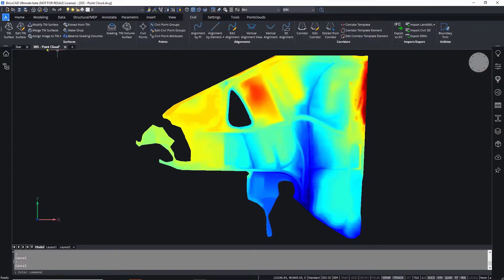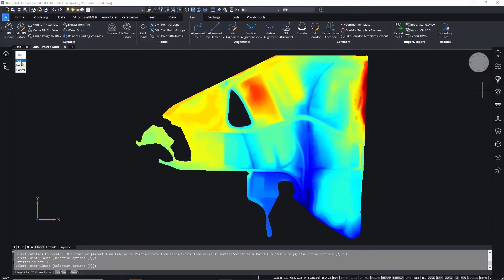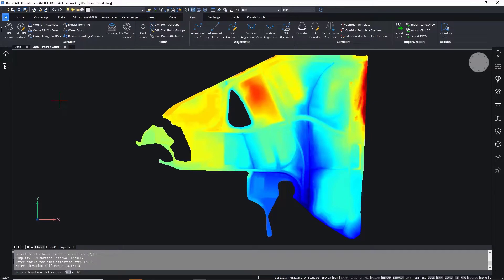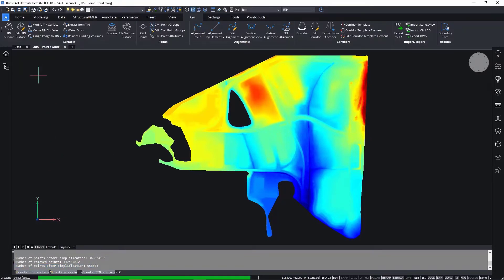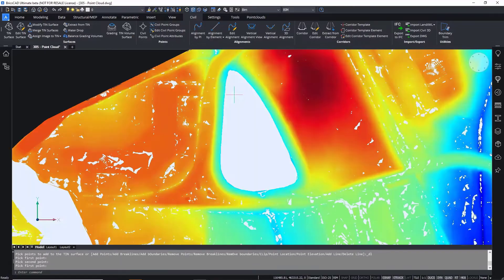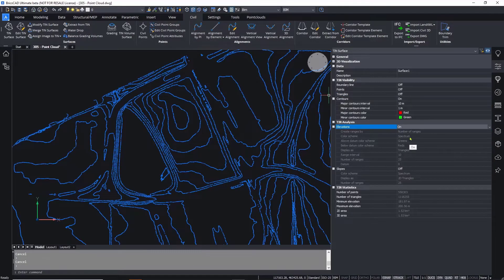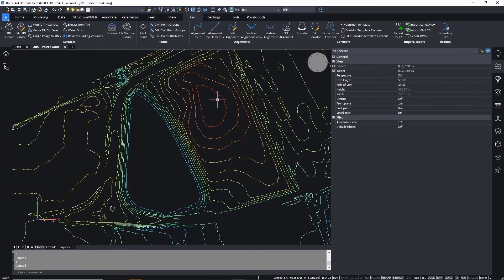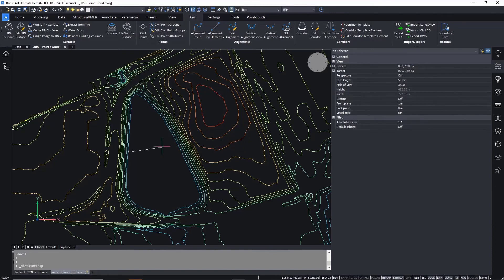BricsCAD - Land Survey: Point Cloud to Tin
Import large point clouds into BricsCAD and use our tools to filter unnecessary points to create a workable TIN Surface.

 - Intelligently filter points
 - The accuracy of a large data set
 - The performance of a smaller point cloud